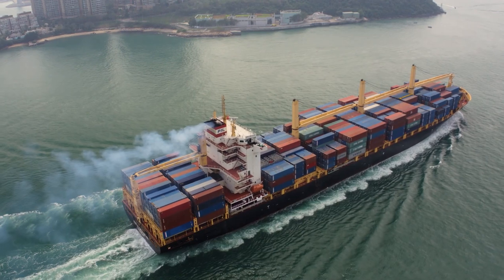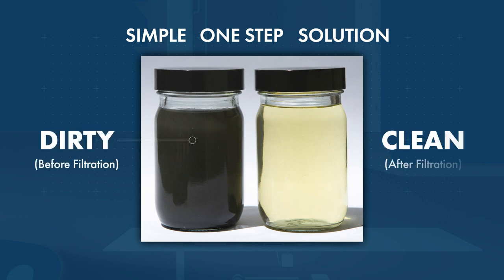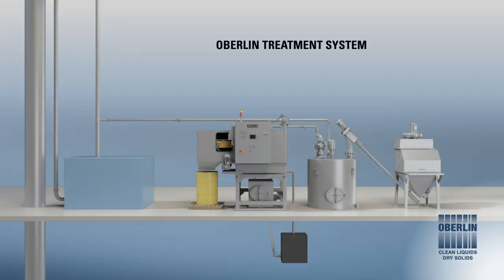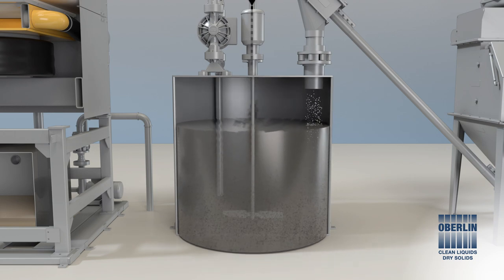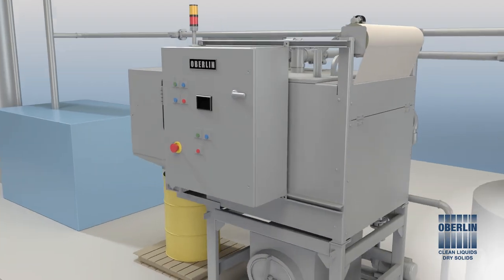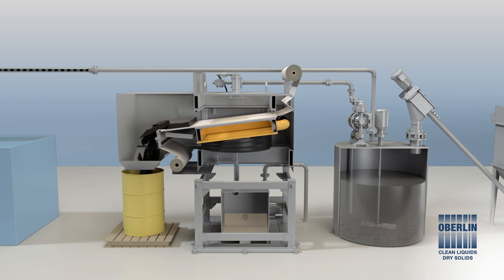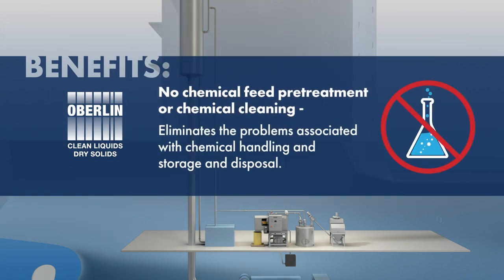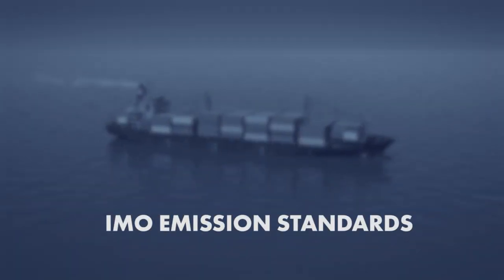Oberlin Filter - Maritime Scrubber Washwater Filtration System on a Ship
Oberlin Filter - Maritime Scrubber Washwater Filtration System

The Oberlin Filter is used on ships in a maritime scrubber washwater system. It is an automatic, low-maintenance washwater filtration system that operates in harmony with a diesel exhaust scrubber.  The Oberlin Filer removes all the solids in the washwater down to 1 micron.  The filtered water can be safely be put into the ocean.

Oberlin Pressure Filter Benefits
   • 100% Water Processing – Eliminates need for secondary dirty water collection/storage
   • Dry Solids Discharge of Non-Hazardous & Easily Disposable Dry Filter Cake
   • Extremely Clean Water Filtrate allows easy discharge back to Body of Water
   • Enables the vessel to burn a high Sulfur, less expensive fuel while adhering / exceeding the environmental level regulations of cleanliness of water discharged back into the environment
   •  Simple Integration with Client’s Scrubber
   • Worldwide Support